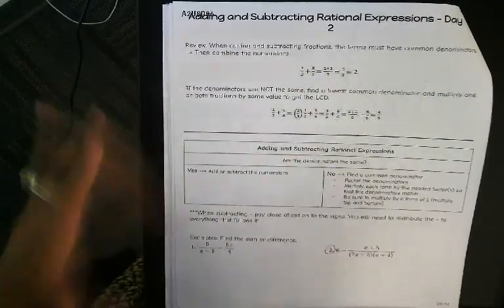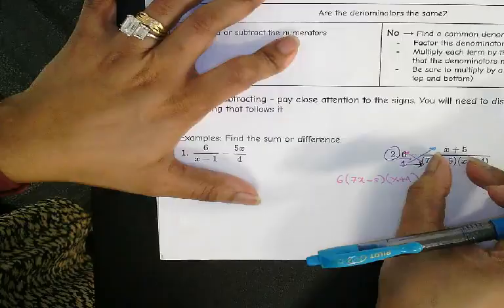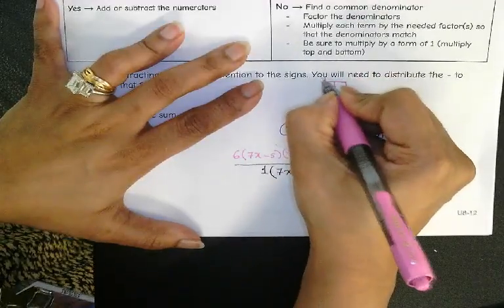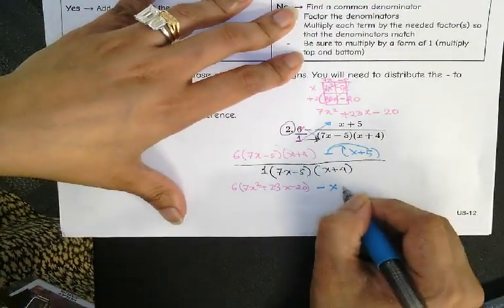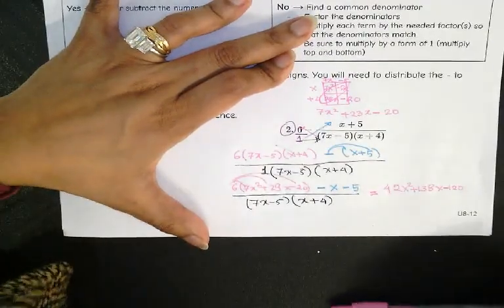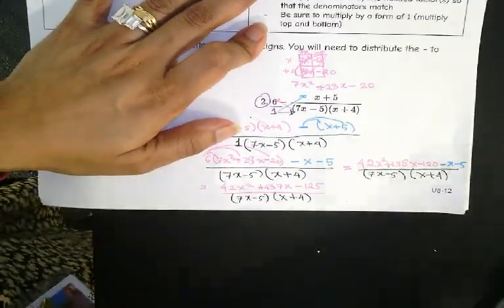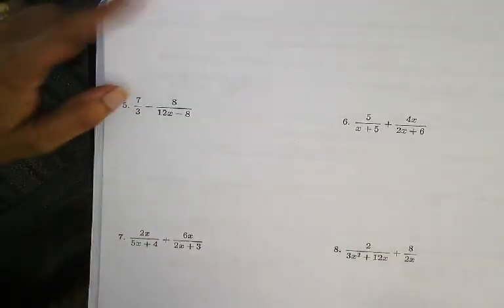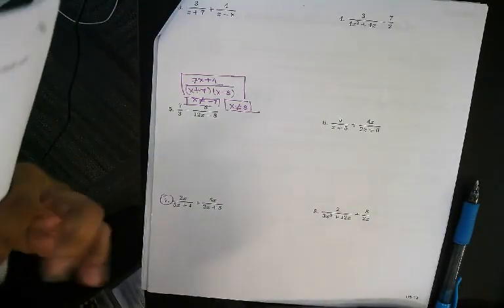Solving rational expression with different denominator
Rational, solving, factoring, simplifying